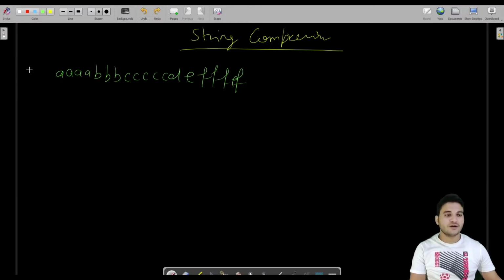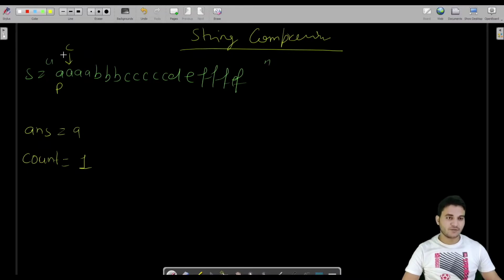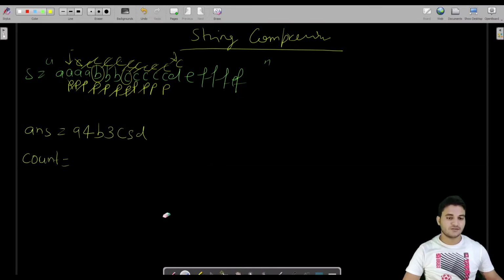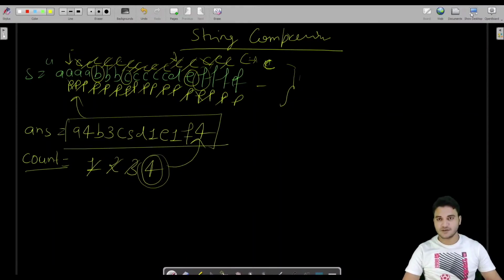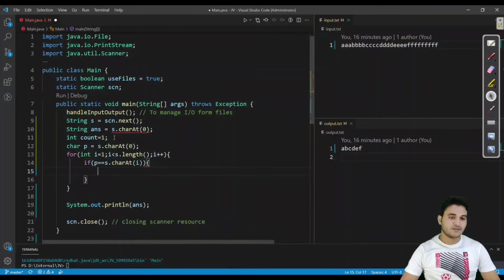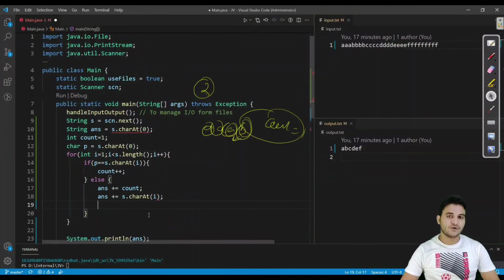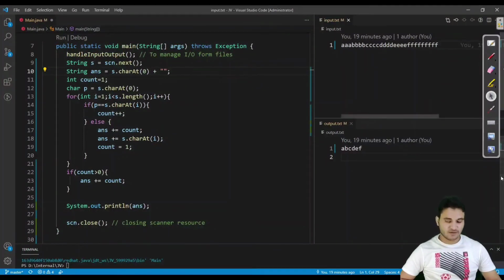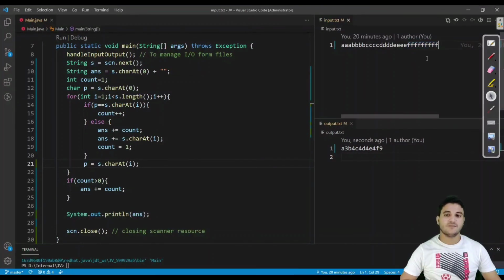L-83 | Strings compression - Leetcode | DSA Series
I have explained the logic for generating the string compression in o(n) complexity, just go through  with complete video to get the complete information.